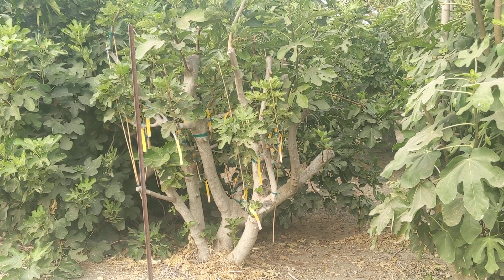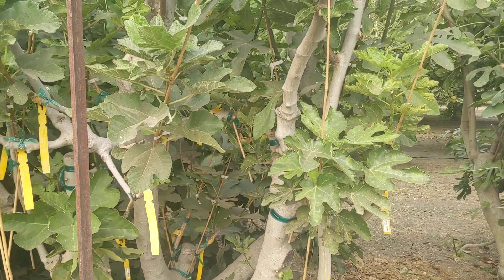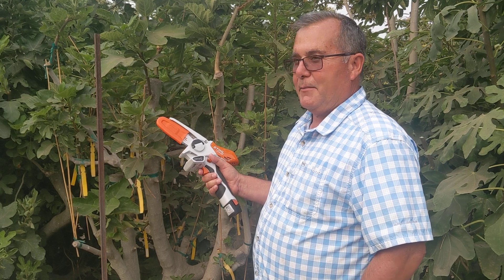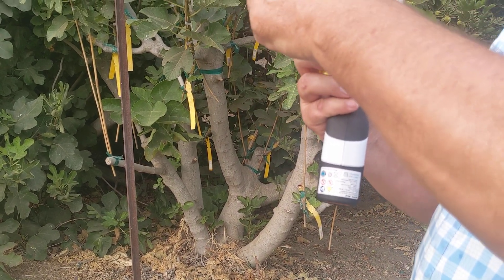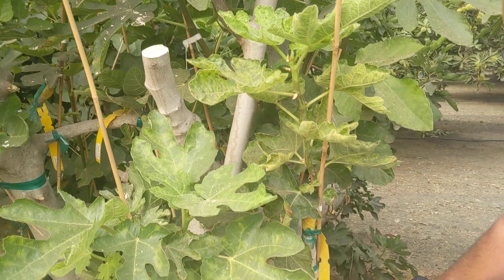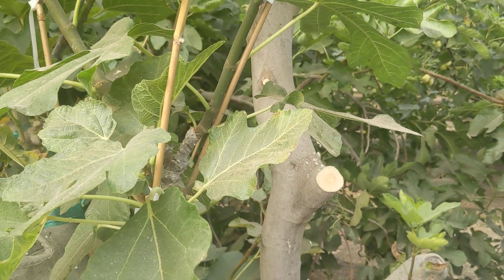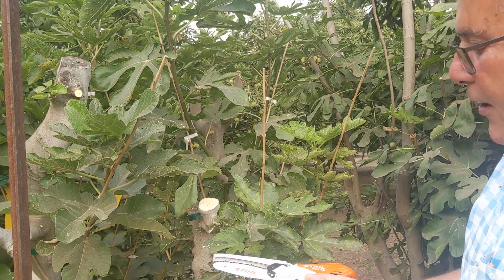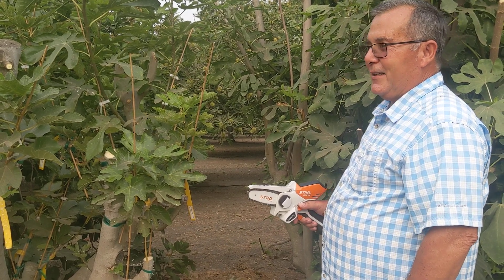Our Multi-Grafted Fig Tree meets the STIHL GTA 26 Garden Pruner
As we've shown in other videos, there are benefits of sometimes grafting cuttings onto a vigorous tree to get faster growth, quicker production.  Today we purchased a STIHL GTA 26 Garden Pruner, a lightweight battery-powered chainsaw.  In STIHL literature it is advised that the user should still use both hands to hold it but that defeats much of its purpose for me since I can use my larger chainsaws that require two hands because of their size and weight.  To help focus growth from this tree into the grafts made earlier this year we've pruned away some of the other branches and suckers.  Today we used the GTA 26 to prune away some of the other larger branches that required a saw.  At a cost of $150, this saw is a very useful tool and good value.

Note: The Burgan Unknown branch mistakenly cut off was cut into four pieces and now being rooted.